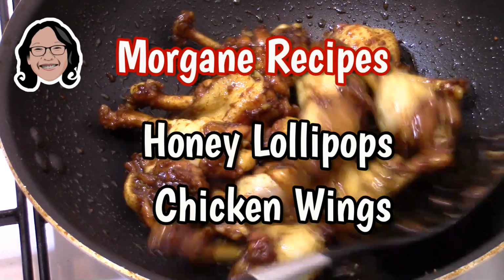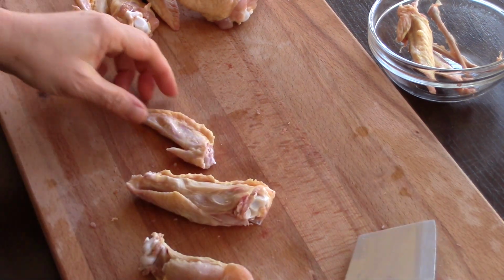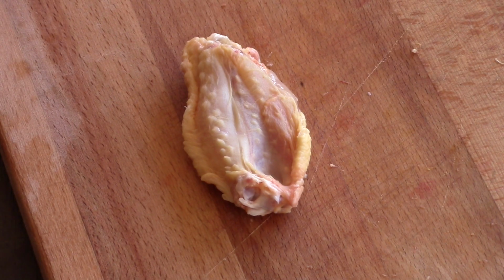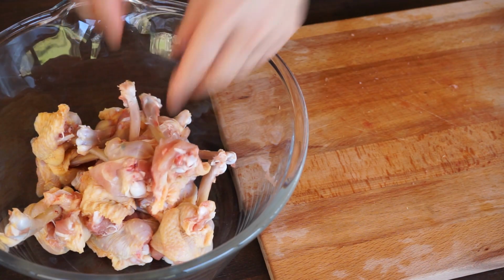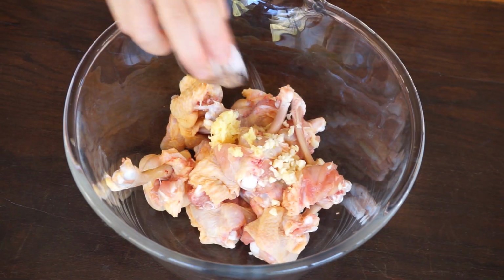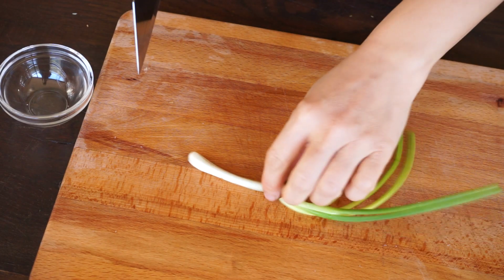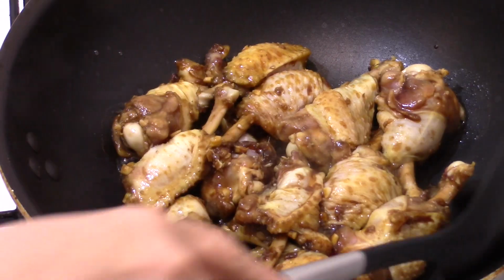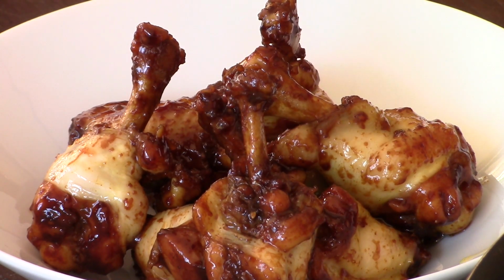Honey Lollipops Chicken Wings - Morgane Recipes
When I offer this dish to my guests, they often wonder what these lollipops are made of? These are actually honey chicken wings shaped as small thighs.